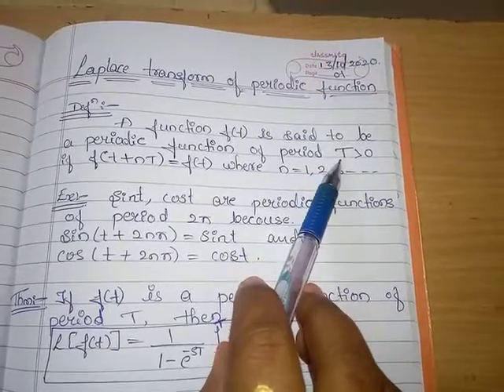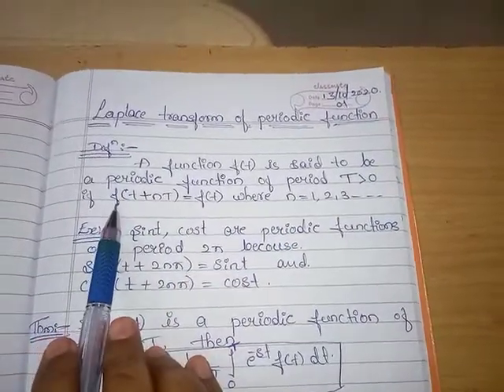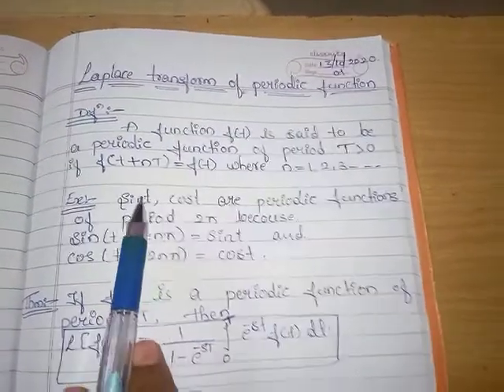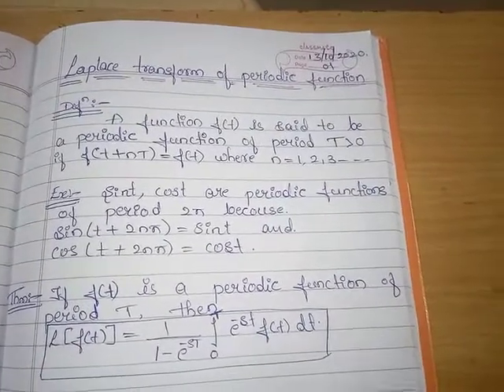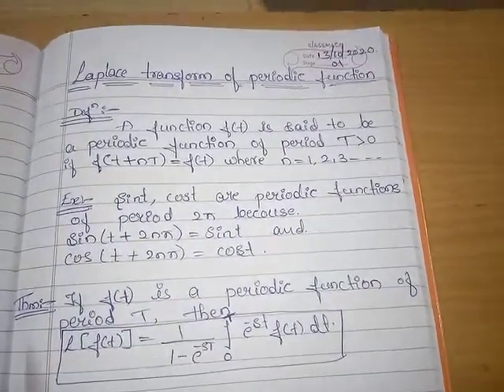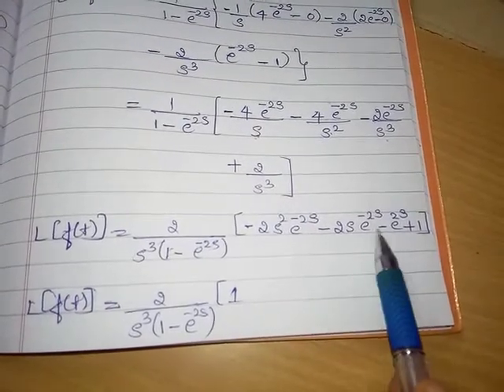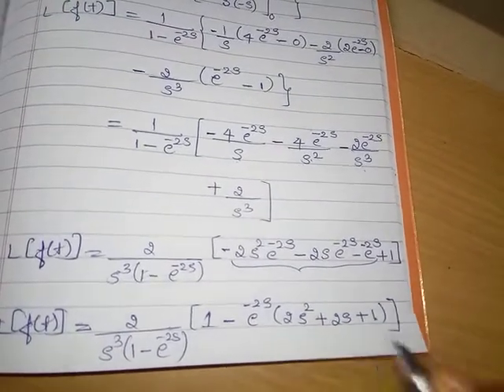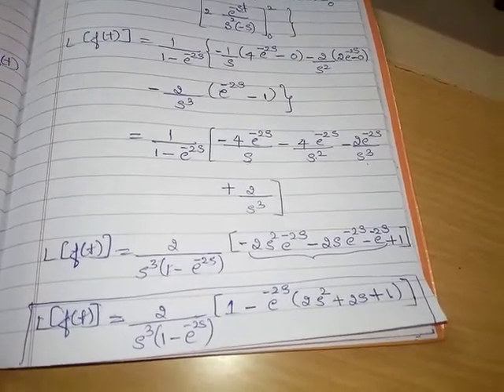18MAT31.Module1:-Laplace Transform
L.T of Periodic function(defn, theorem,example)